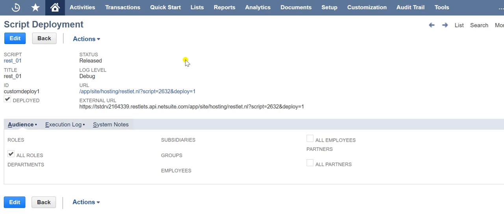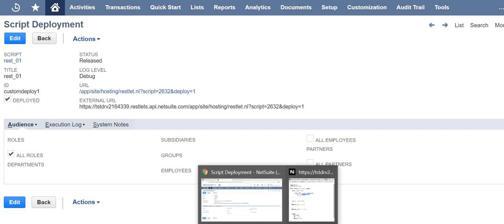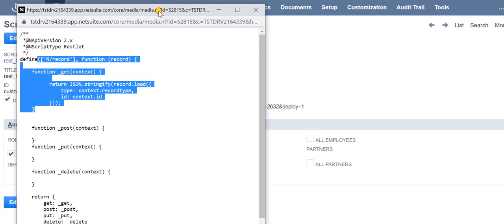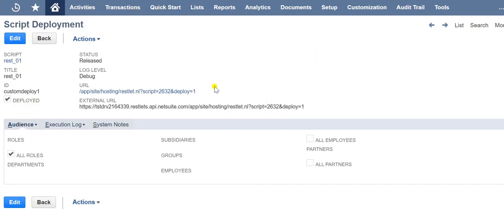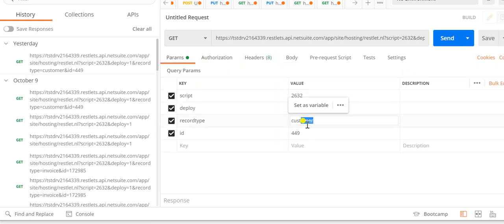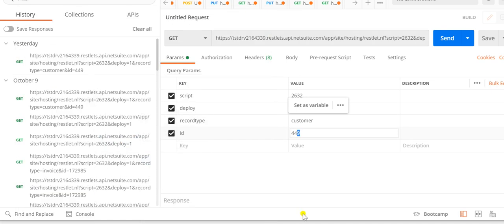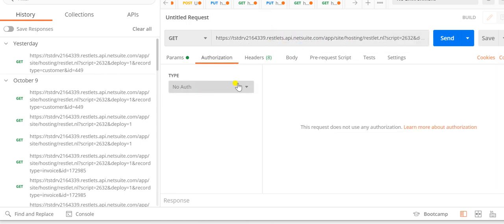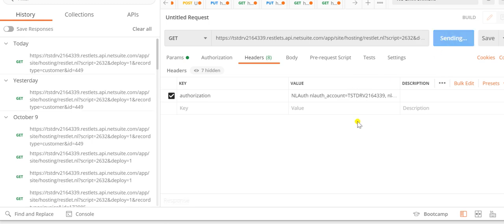NetSuite Solution Provider | NetSuite for beginners | NetSuite Restlets